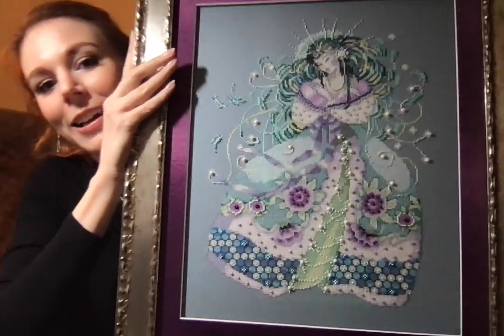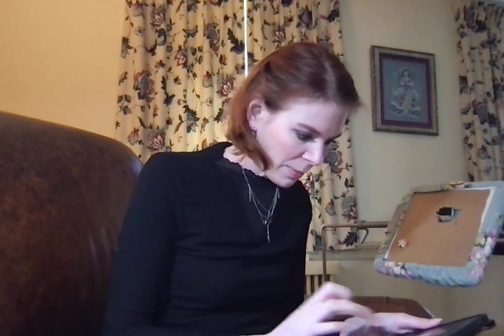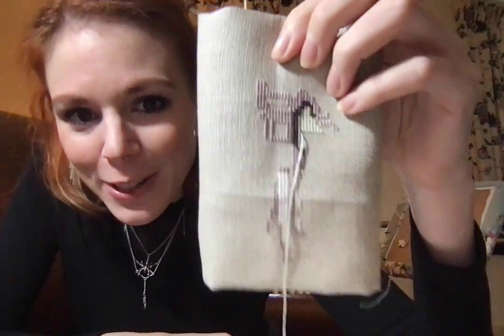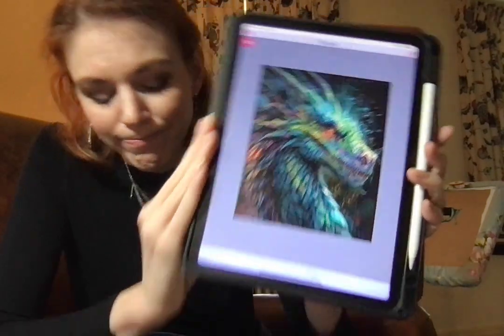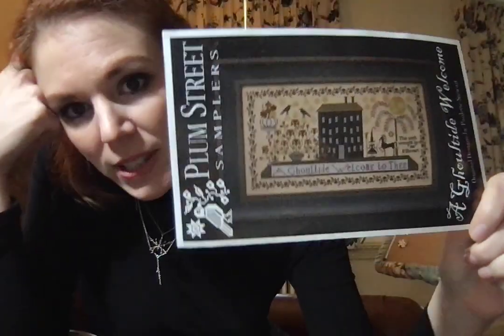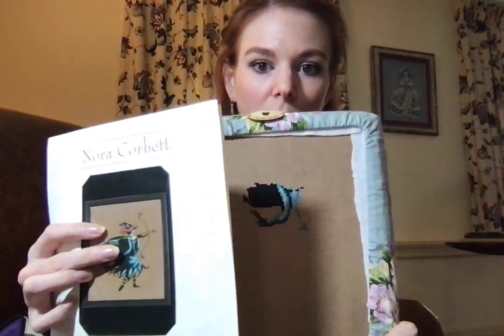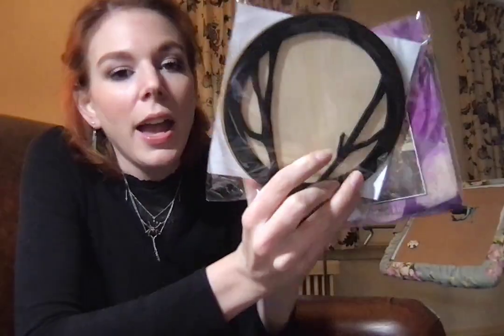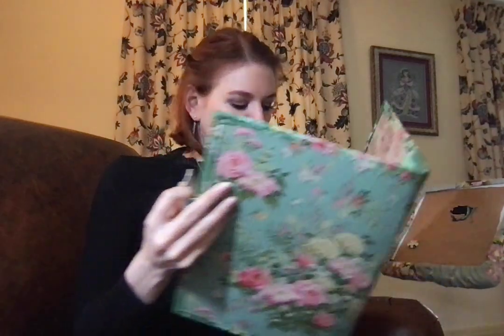Flosstube # 11 Queen City Stitch Retreat, Halloween, Haul, Haul, and more Haul!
Hello everyone! Welcome back to my cross-stitch brain space! Notable mentions below.

Mirabilia/Nora Corbett
1. Halloween Fairy: Kit 32 2x2
2. Emi: Milk Chocolate Linen Wichelt 32 2x2
3. Queen City: Fiberlicious Yummy Fibers Glowing Dreams 33 2x2
4. Adia the Garden Fairy: Orchid Lugana Zweigert 32 2x2

Halloween/Autumn
1. Golden Delicious (Artsy Housewife) on Rainy Days by Oak Crown Studios 32 2x2
2. Halloween at Hawk Run Hollow on Doubloon by Picture this Plus 40 1x1
3. A Ghouldtide Welcome (Plum Street Samplers) on Ale by Picture this Plus 36 2x2
4. Tonight we Ride (Autumn Lane Stitchers) on Pumpkin Patch by BeStitchMe 32 2x2

For the Love of Fabric (notable mentions)
Grace Notes Fabric
Oak Crown Studio
BeStitchMe